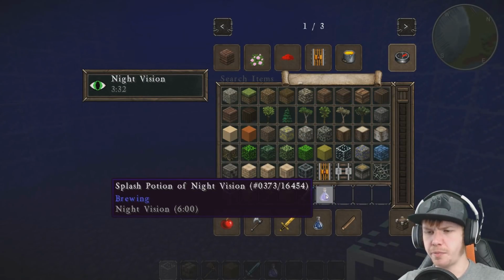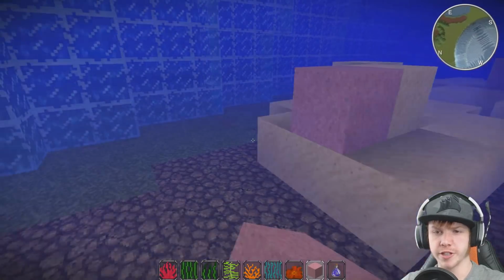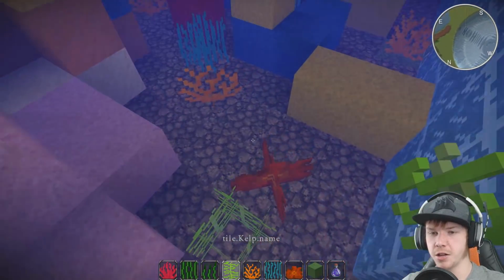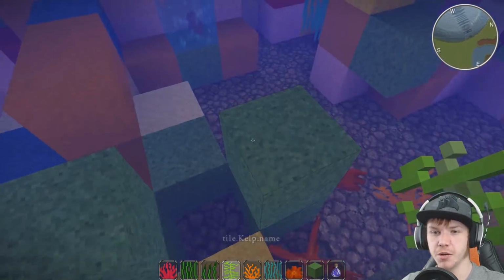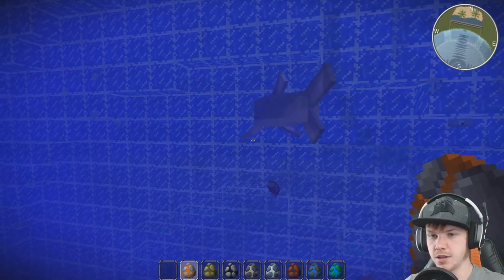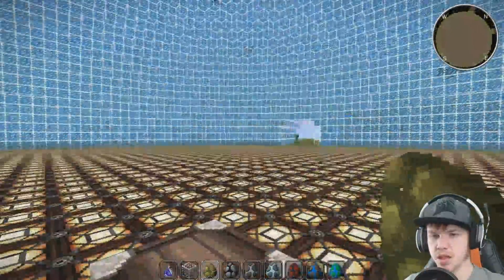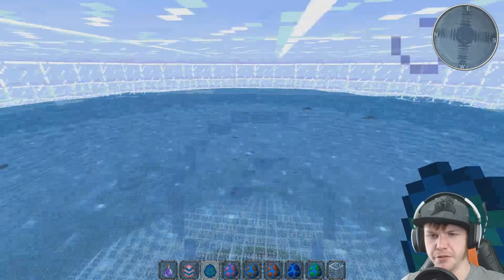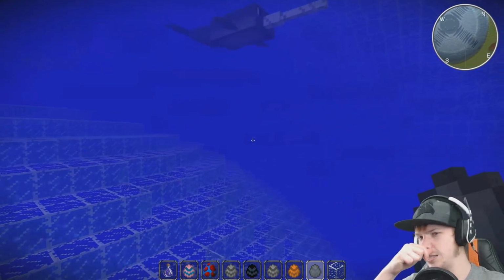Zoo In Minecraft :: Whale Of A Time :: How To Build :: E29 :: Z One N Only